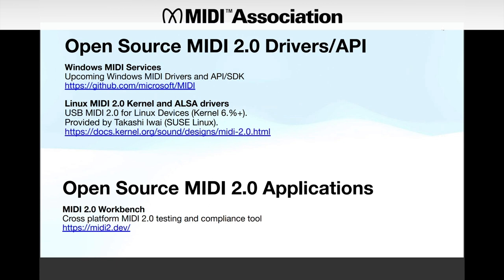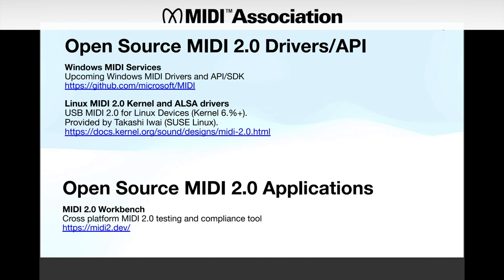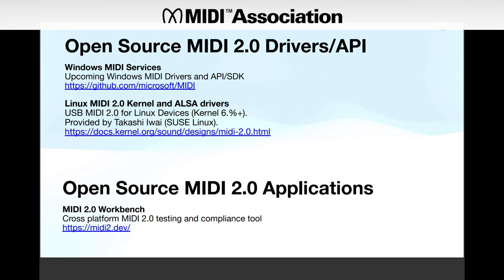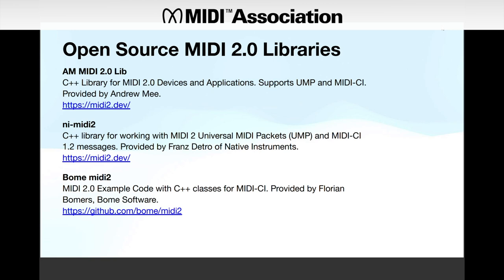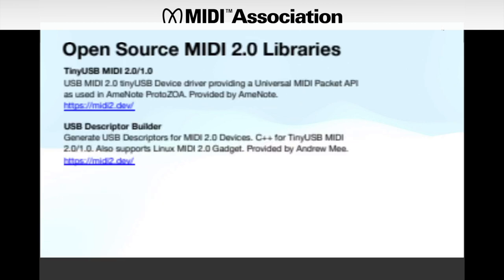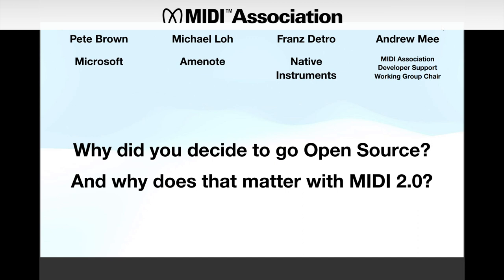Open Source Code for MIDI 2.0 NAMM 2024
Key members of The MIDI Association have come together to provide Open Source tools and code to make it easier for companies and individuals to develop MIDI 2.0 products.  They held a panel discussion at Winter NAMM 2024.

Here is a partial list of the tools and code available.

MIDI 2.0 Workbench

The MIDI 2.0 Workbench is a free tool to help developers develop, debug (and deploy) MIDI 2.0 Applications and Devices. It runs on Windows, Mac and Linux. The Workbench connects to your device or software, to test various MIDI 2.0 implementation features against official specifications. The MIDI 2.0 Workbench is the only automated tool that generates the MIDI 2.0 Compliance Checklist required to license the MIDI 2.0 Logo from the MIDI Association. The MIDI 2.0 Workbench is currently available as source code for you to compile. We will release binaries shortly.

AmeNote ProtoZOA and USB MIDI 2.0 Device
The AmeNote ProtoZOA hardware platform is a flexible prototyping tool for MIDI 2.0 and is the standard testing device chosen by and funded in part by the MIDI Association. Open source firmware provides MIDI 2.0 interfaces and functions for developers to use in their own hardware and software products. ProtoZOA provides a USB MIDI 2.0 Class Compliant Device on a Raspberry Pico, designed specifically to jump-start prototyping and validation of Universal MIDI Packet (UMP) functions and fuel the MIDI 2.0 revolution. ProtoZOA integrates closely with the MIDI 2.0 Workbench.

Tiny USB MIDI 2.0 Device
This is a Tiny USB Device driver for USB MIDI 1.0 and USB MIDI 2.0 as a unified device. Allows implementor to create hardware MIDI devices which are fully compliant with USB Device Class specifications. Includes the fallback mechanism from 2.0 to 1.0 as defined in USB MIDI 2.0.

USB MIDI 2.0 Descriptor Builder
This is tool for easily creating valid descriptors for USB MIDI 2.0 Devices, which are so easy to get wrong. Fill in properties in a form to generate an output of the necessary descriptors. Supports the tusb_ump library, a USB Device used in the ProtoZOA, and the Linux MIDI2 Gadget Driver.

ni-midi2
The library provides the basic functionality of UMP 1.1 and MIDI-CI 1.2 by providing base classes for all UMP 1.1 packet types, (Universal) System Exclusive messages and MIDI-CI messages. There are concrete types for controllers, velocity and pitch, plus type aliases for common message field types. Mathematical operators allow to do integer / fixed point math on pitches and controllers, type constructors allow initialization with values of different resolution. Conrete instances of packets or messages are created using factory functions. Incoming packets and messages are inspected using data views. The library is completed by a number of helper functionalities dealing with conversion from / to MIDI 1 byte stream data format, collecting sysex messages and more.

AM_MIDI2.0Lib
This is a general purposes Library for building MIDI 2.0 Devices and Applications. This library is targeted to work on everything from Arduinos through to large scale applications. It provides foundational building blocks, processing, and translations needed for most MIDI 2.0 Devices and Applications.

*Note: This MIDI2 Developer Collaboration is not a project of the The MIDI Association, but was founded by key participants in the development of MIDI 2.0, working as members of the MIDI Association. The MIDI 2.0 Logo is a registered trademark of the MIDI Association, used under license. The M2 Logo is a trademark of the MIDI2 Developer Collaboration at MIDI2.dev.

Join us for the Youtube Premier of Open Source Code for MIDI 2.0 At Winter NAMM 2024